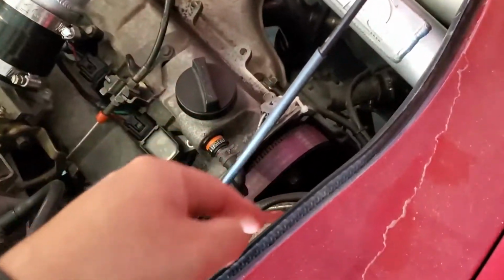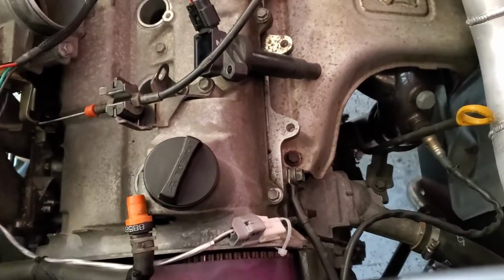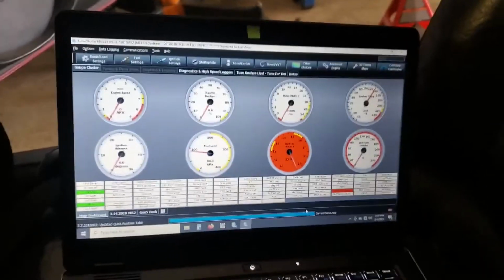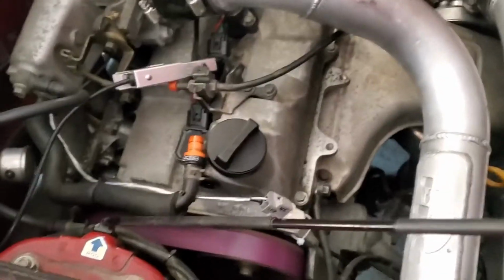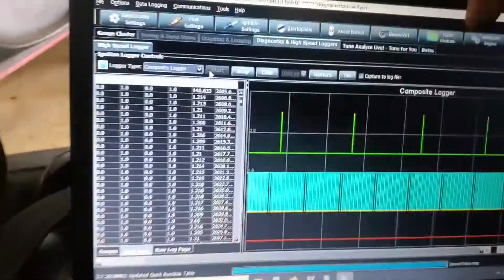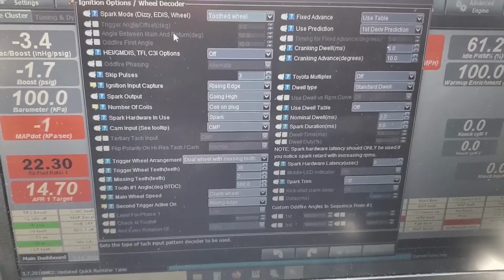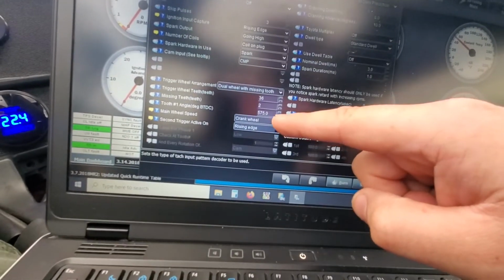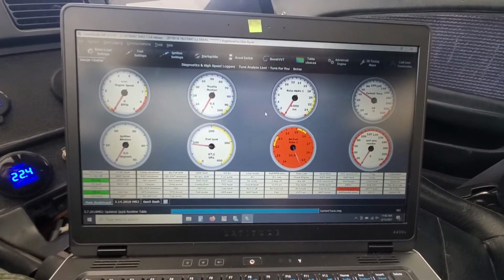The MR2 On The Dyno | MS3PRO Tooth #1 BTDC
I finally get the MR2 on the dyno for the first and second time. I figure out the ignition problem and finally rev out the 5th gen 3SGTE over 5900RPM without it breaking up.

Tooth #1 before top dead center (BTDC) was off slightly. Ignition capture settings caused all my issues.

276HP and 270FT/LBS torque. Next steps we work on adding boost and some much needed ethanol.